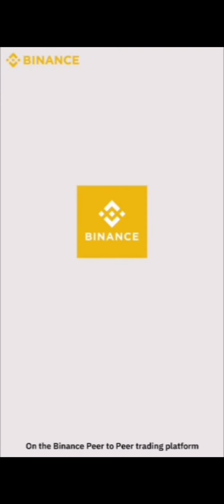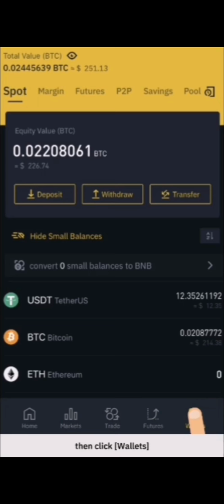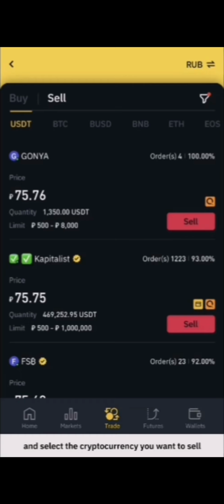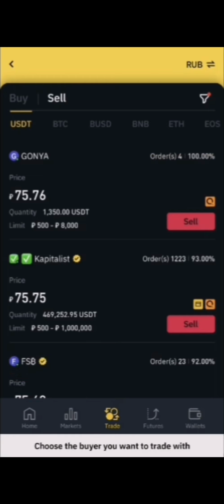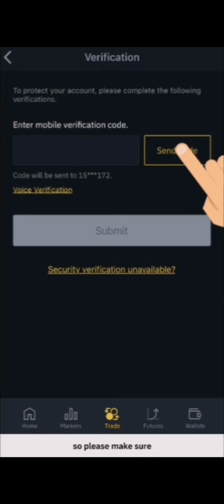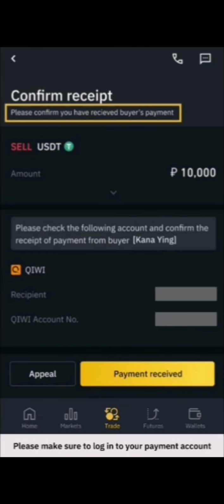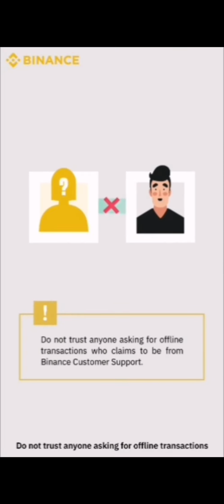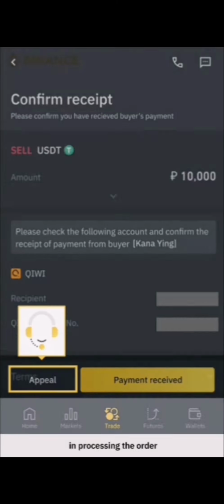How do I sell crypto from peer to peer in Binance App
Still, you haven't registered with Binance do it Now using below Registration Link

There will be lots of upcoming Video Tutorials about Binance Trading because of that lets stay with us and don't miss any of that.

Binance P2P Profile: CryptoDEALER_SL